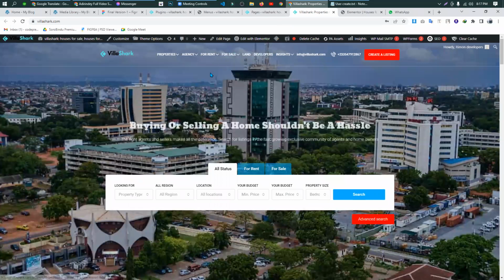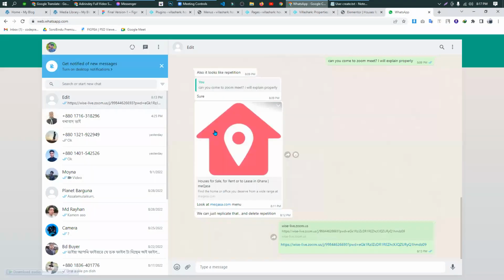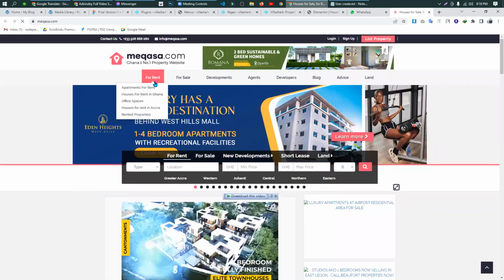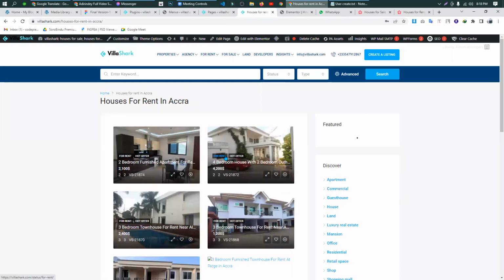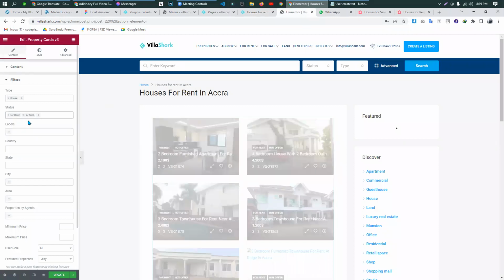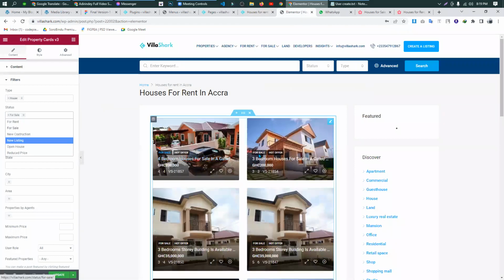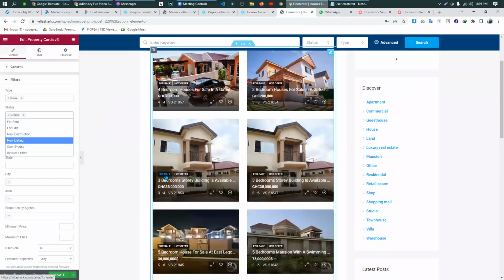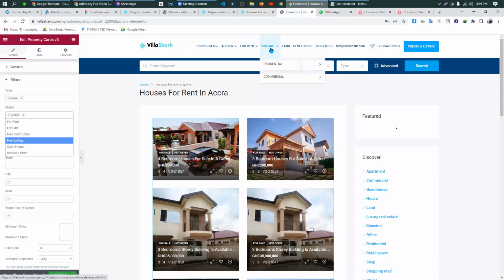Talking about project with client | Live Zoom Call